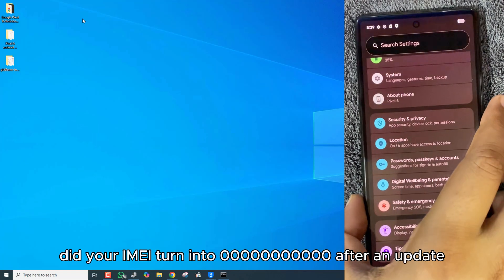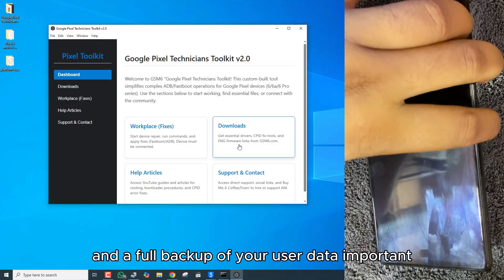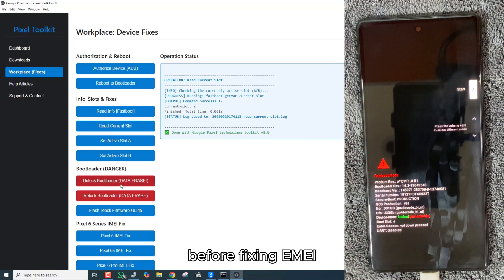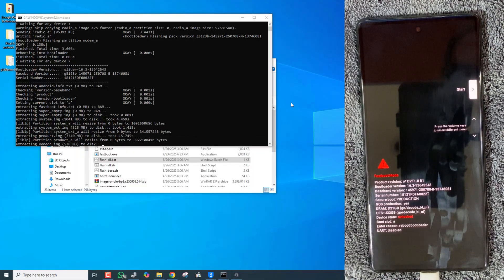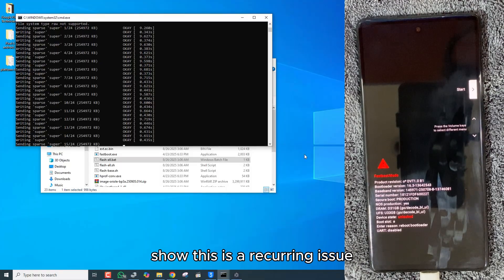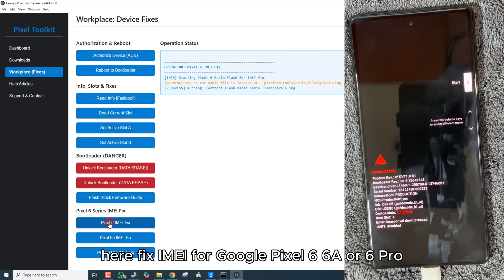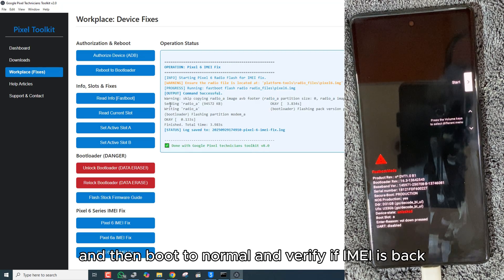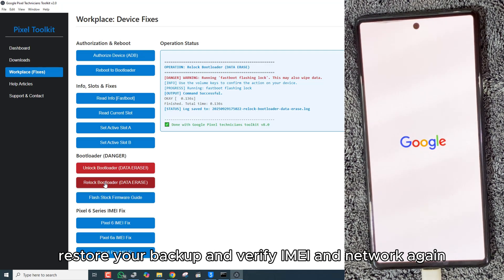Pixel 6 / 6a / 6 Pro - IMEI 0000 After September Build (BP3A) FIX & Lock Bootloader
Fix Pixel 6 / 6a / 6 Pro *IMEI 0000* Issue After *September Build* (BP3A.250905.014) | *Relock Bootloader With IMEI Intact* | *Google Pixel Technicians Toolkit v2.0*

Are you facing the dreaded Pixel IMEI 0000 / IMEI null problem after updating to the September 2025 build *(BP3A.250905.014)* or *Android 16* QPR1? Many Pixel 6, Pixel 6a, and Pixel 6 Pro users have reported losing their IMEI after installing the latest OTA.

In this video, I’ll walk you through how to use the Google Pixel Technicians Toolkit v2.0 to:

- Restore your missing / 0000 IMEI on Pixel 6 / 6a / 6 Pro
- Relock the bootloader with IMEI preserved
- Avoid unnecessary downgrades or complicated command sequences
- This is the first release of the Toolkit, and it’s designed to make repairing Pixel devices easier for technicians and advanced users.

0:00 - Google pixel 6 (oriole) imei 0000 after November 2025 Update
0:50 - Google Pixel Technicians Toolkit v2.0.0 review
1:24 - Unlock the bootloader of Google Pixel 6 (one-click)
2:40 - How to flash google pixel via adb fastboot (offline flashing)
5:25 - Fix imei 0000 by using Technicians toolkit v2.0.0
6:48 - Lock bootloader after Fixing imei 0000 on November 2025 build
9:05 - verifying fixed imei after bootloader relock on google pixel 6

- This video is for educational and repair purposes only.
- Relocking the bootloader always erases data — make sure you back up everything before you start.
- I am not responsible for any data loss, warranty voids, or device damage. -- Proceed entirely at your own risk.
- The Toolkit is intended for repair technicians and advanced users only.

📥 *Download & Resources*
Check Pinned Comment for the Links.

Q: My Pixel 6 IMEI shows 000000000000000 after the September update. Can this fix it?
A: Yes, Toolkit v2.0 is designed to fix IMEI 0000 on Pixel 6, 6a, and 6 Pro devices after the September BP3A build or Android 16 updates.

Q: Does relocking the bootloader erase data?
A: Yes. Relocking always wipes your phone. Please back up before attempting this.

Q: Can I use this on Pixel 7 or Pixel 8?
A: This release is focused on Pixel 6 series. Future updates may support other models.

Q: Will this void my warranty?
A: Unlocking/locking bootloaders and modifying system partitions may affect warranty. Proceed with caution.

Q: Is this a permanent IMEI fix?
A: Yes, once repaired and relocked, the IMEI stays intact unless another OTA update causes corruption.

Q: Do I need root access for this?
A: No, root is not required to run Toolkit v2.0.

Q: What if my phone still shows IMEI 0 after using this tool?
A: Ensure you’re on a compatible device (Pixel 6 / 6a / 6 Pro). Some cases may require professional EFS repair. & Follow the video guide step by step.

Q: Can this fix network lock or carrier lock?

Keywords Covered
pixel 6 imei 0000 fix, pixel 6a imei null september build, pixel 6 pro imei 0 bp3a.250905, *android 16 qpr1* imei null fix, pixel imei 0000 after update, google pixel imei repair, imei missing pixel 6a, pixel imei toolkit